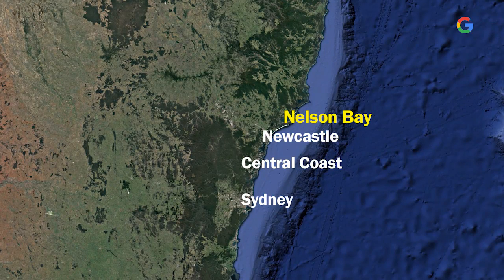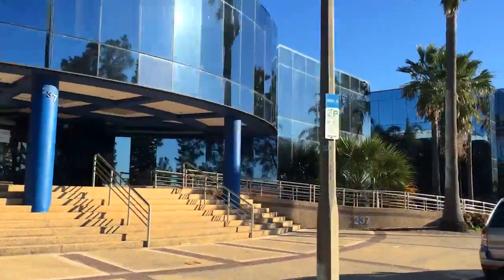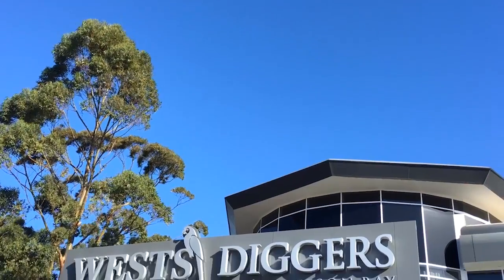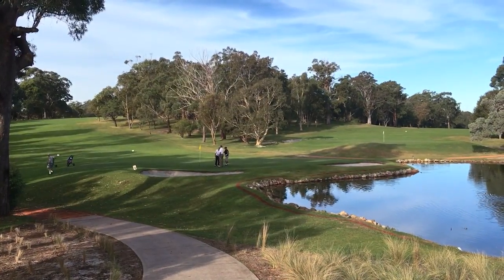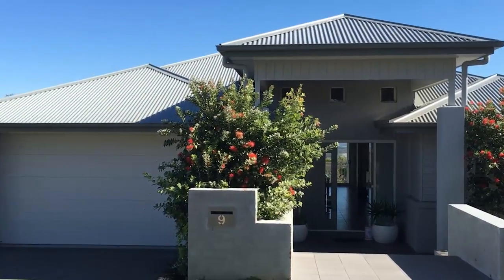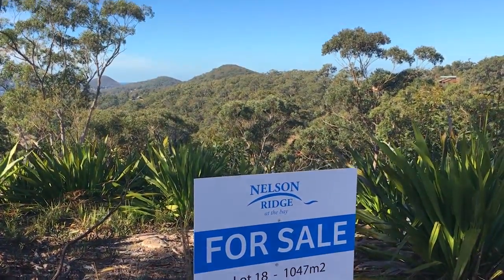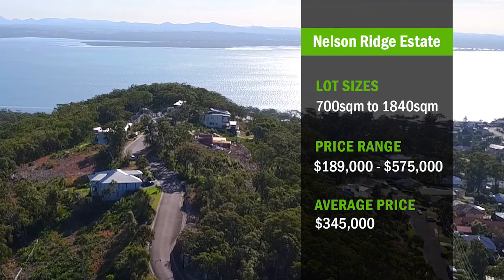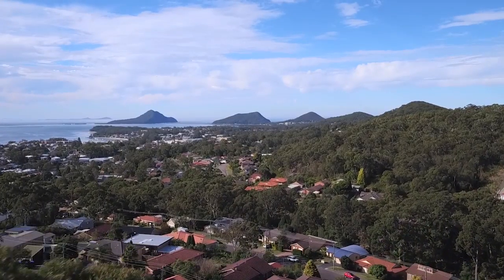'NELSON RIDGE ESTATE' NELSON BAY NSW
BILL KNAGGS REAL ESTATE
Bill Knaggs